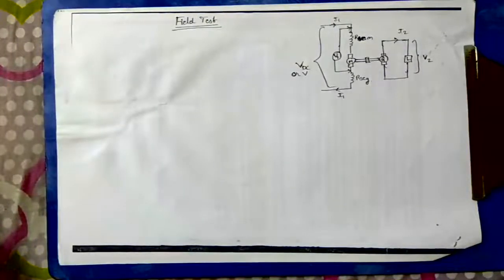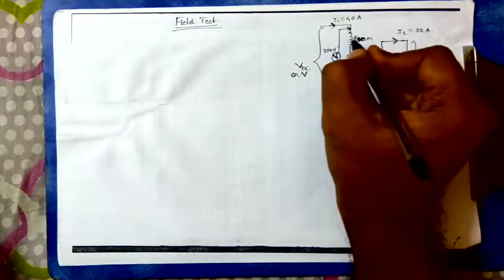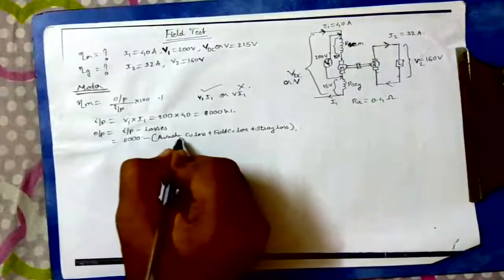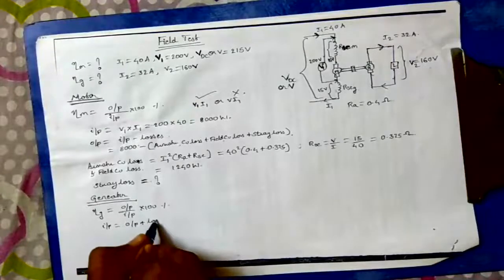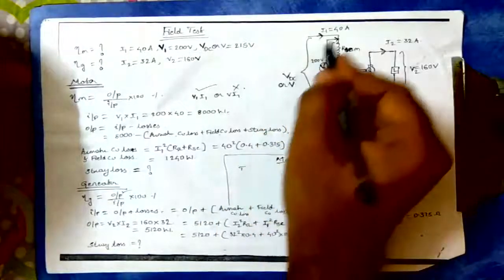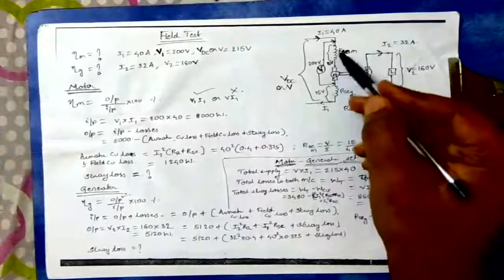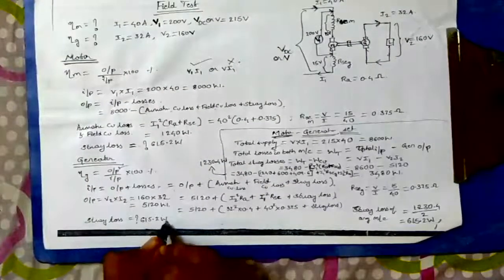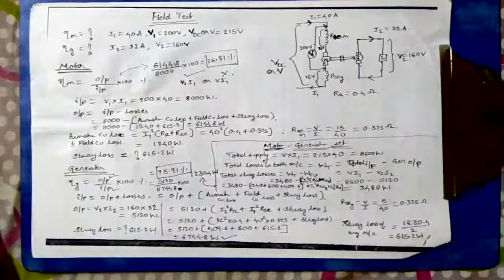PROBLEM ON FIELD TEST OF SERIES MOTOR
NUMERICAL PROBLEM ON FIELD TEST OF SERIES MOTOR